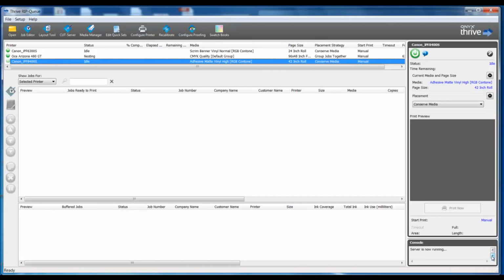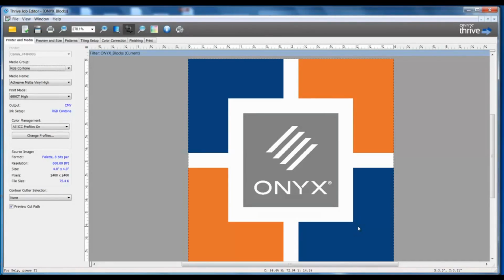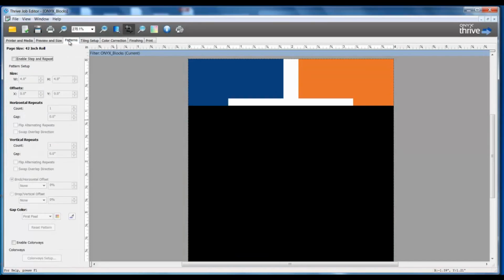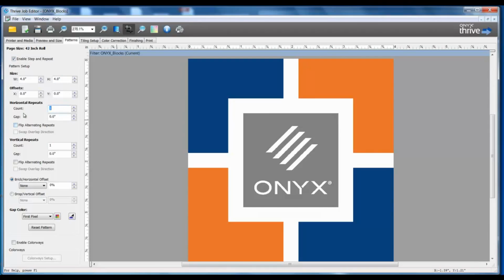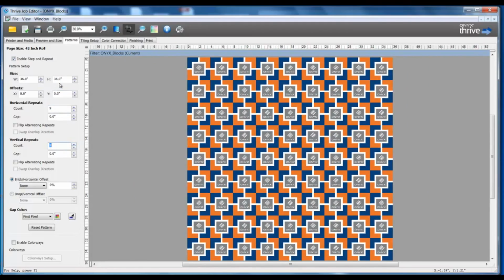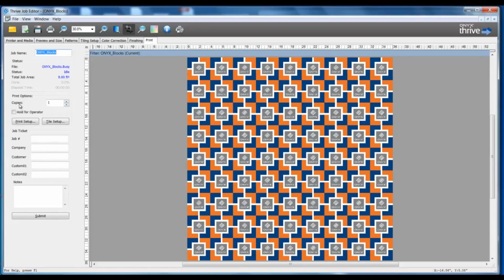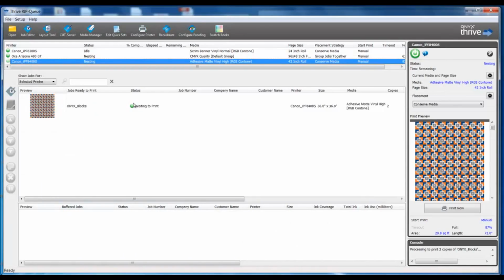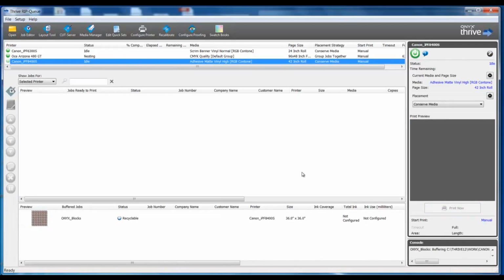ONYX Software How to create wallpaper